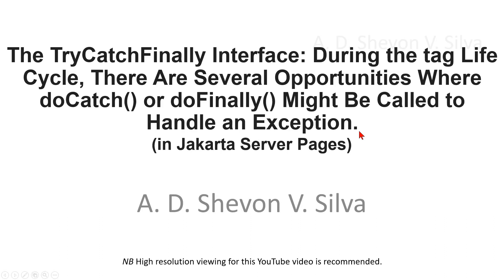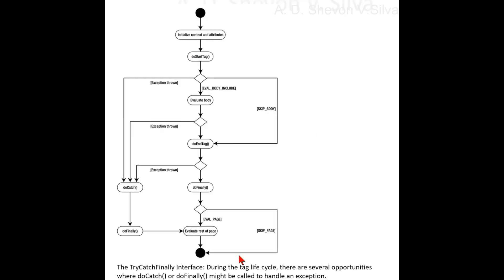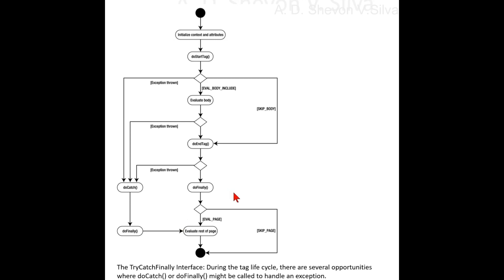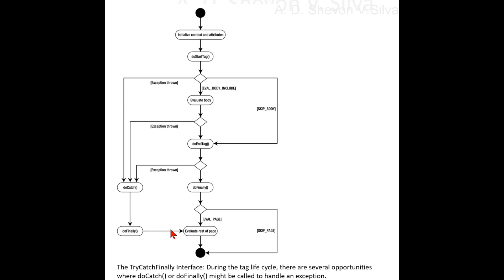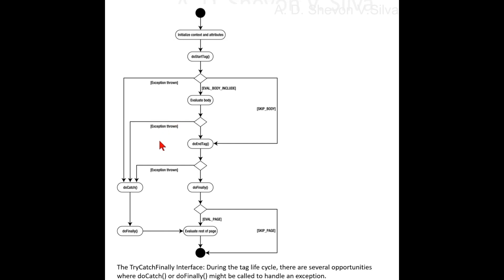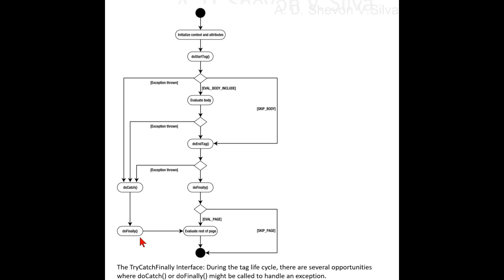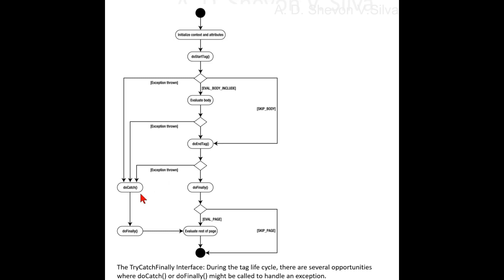The TryCatchFinally Interface (in Jakarta Server Pages)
The TryCatchFinally Interface: During the tag Life Cycle, There Are Several Opportunities Where doCatch() or doFinally() Might Be Called to Handle an Exception. (in Jakarta Server Pages)